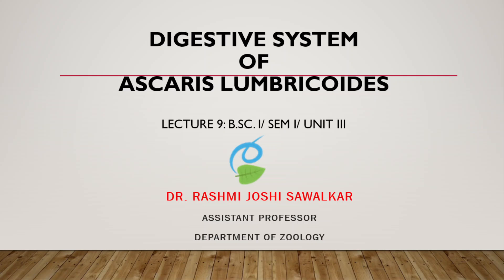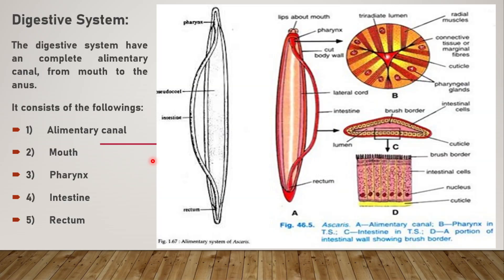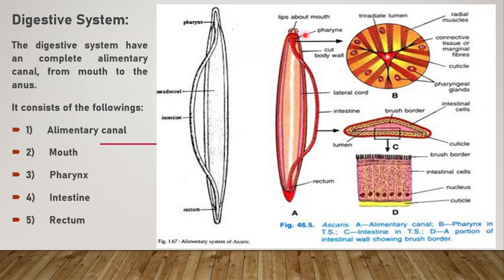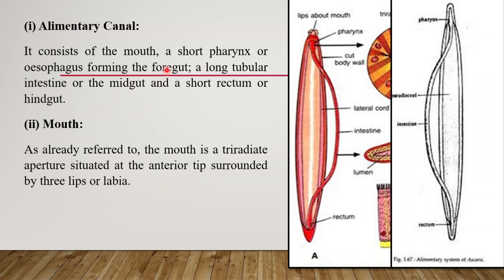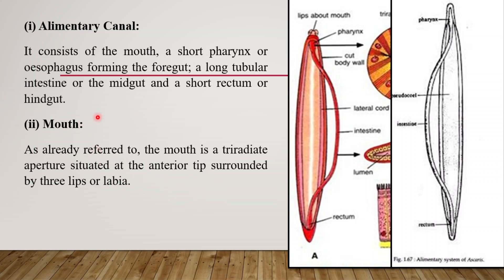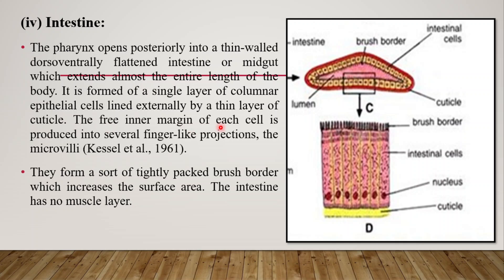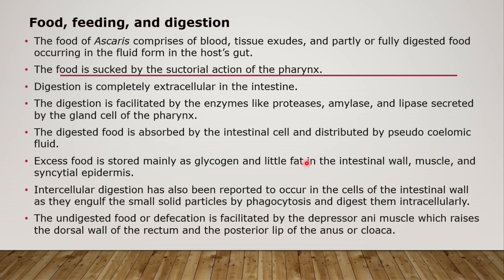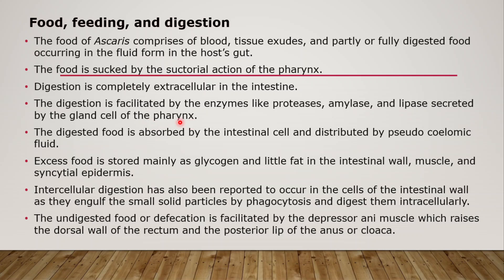Digestive System of Ascaris Lumbricoides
Lecture 9: B.sc. I/ Sem I/ Unit III
by
Dr. Rashmi Joshi Sawalkar
Assistant Professor